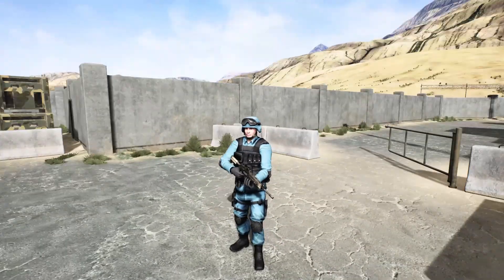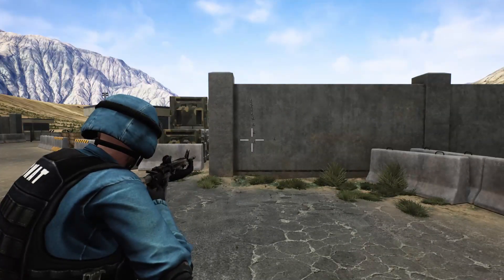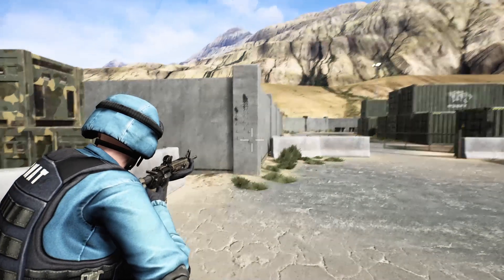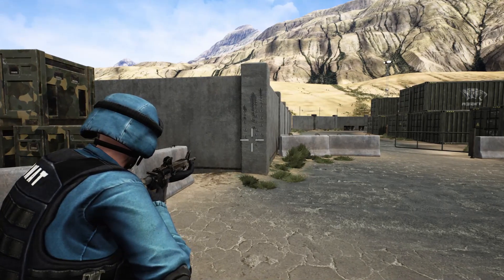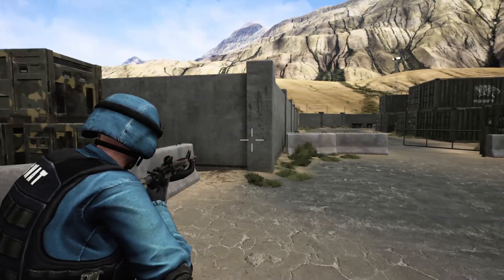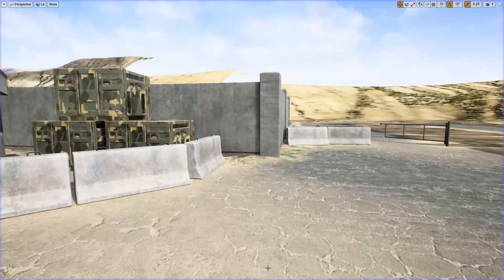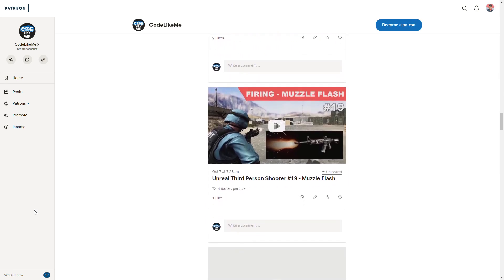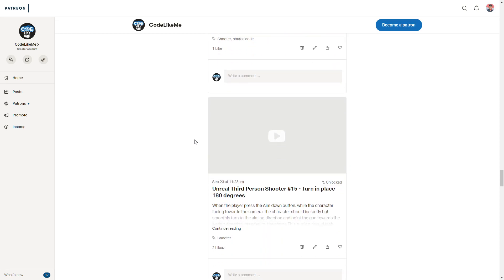Unreal Third Person Shooter #27 Preview - Gun Recoil and Spray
Here is the preview of Episode 27 of Unreal Engine Third Person Shooter, Gun Recoil and Bullet Spread/Spraying.
In this episode, I am going to implement a gun recoil system with spraying of bullet hit points. The system is implemented in such a way where the spray amount and recoil amount is fully customizable for each gun type.